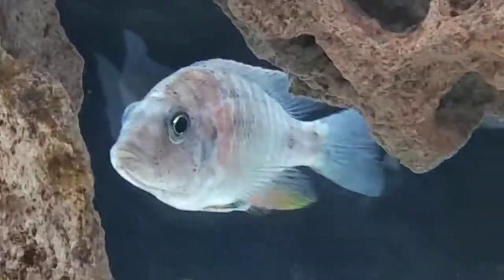My Peacock cichlid has black specs all over! Can some one help please!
Hello everyone i just started noticing these black specs all over my fish. I don't know if its black spot disease or not because I've never seen it before if anyone knows about what it could be please help thank you!